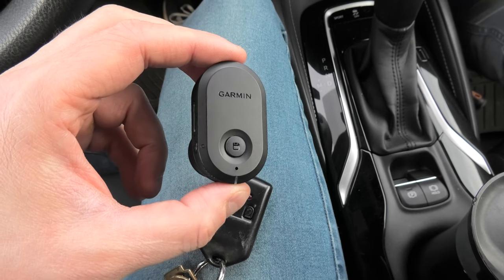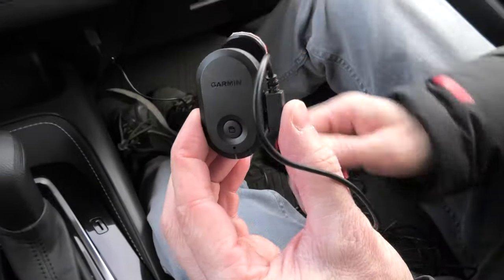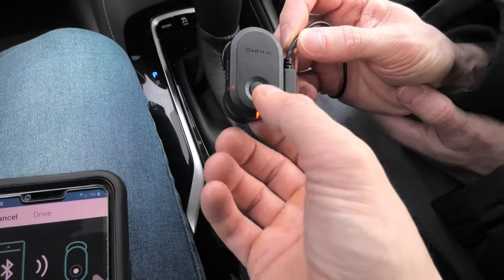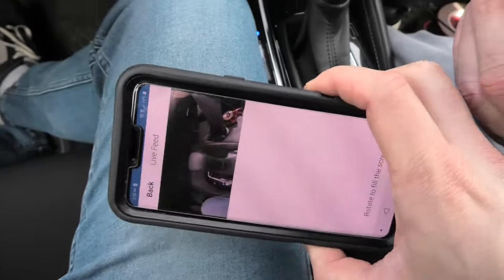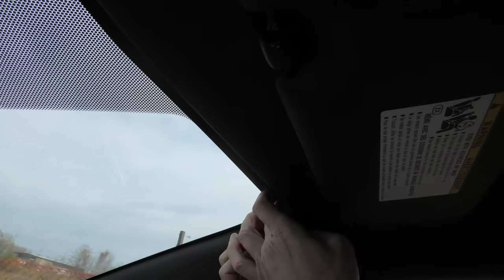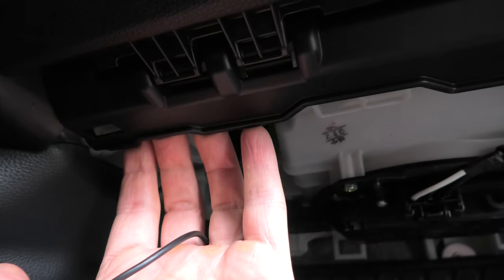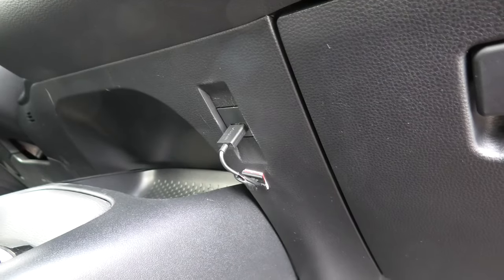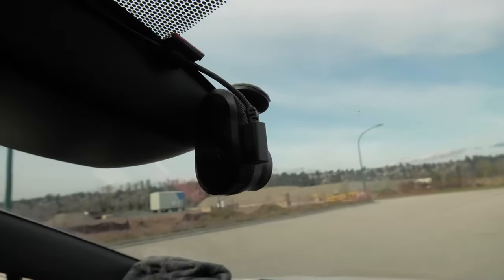Toyota Corolla (2019-2024): Garmin Dash Cam Mini Installation. Day And Night Footage.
In this video, we will install the Garmin Dash Cam Mini in the 2020 Toyota Corolla Hatchback.
We will show how to install and hide the dash cam wire while avoiding the airbag, how to position the dash cam on the windshield using the Garmin Drive App, and we will show the day and night video footage at the end of the video.

PRODUCT LINKS:
1. Garmin Dash Cam Mini. Car Key-Sized Dash Cam, 140-Degree Wide-Angle Lens, Captures 1080P HD Footage, Very Compact with Automatic Incident Detection and Recording
2. Garmin Dash Cam Mini 2. Tiny Size, 1080p and 140-degree FOV, Monitor Your Vehicle While Away w/ New Connected Features, Voice Control

RECOMMENDED TOOLS:
1. TRIM REMOVAL TOOL - 4pcs Auto Door Clip Panel Trim Removal Tool Kit
2. CABLE HOLDERS - Flat Wire Clips Holder (100 pieces/Black)

Camera Used To Record This Video: Panasonic HC-WXF1 4K Cinema-like Camcorder, 24x Leica Dicomar Lens, 1/2.5" Bsi Sensor, Three O.I.S. Stabilizer Systems